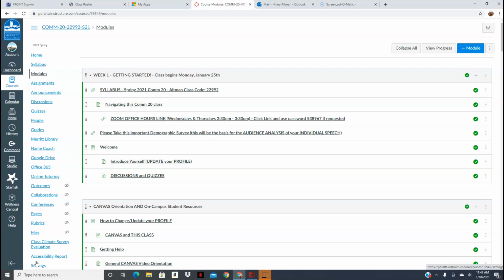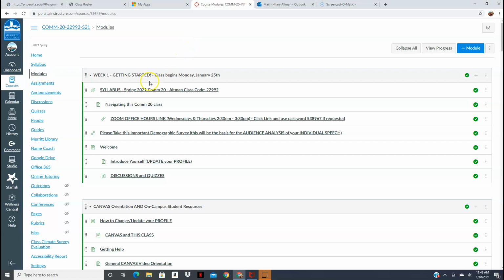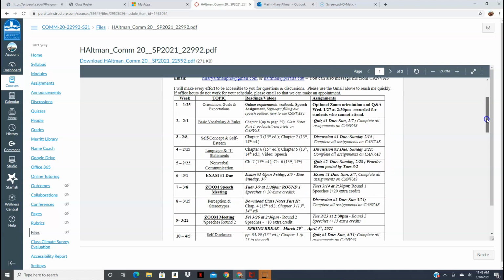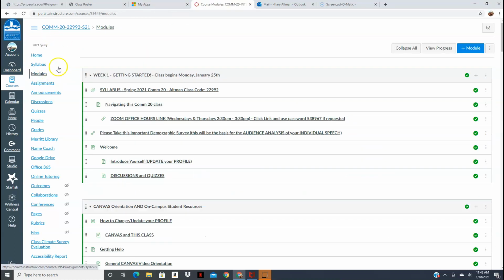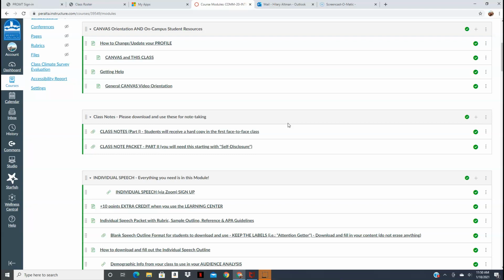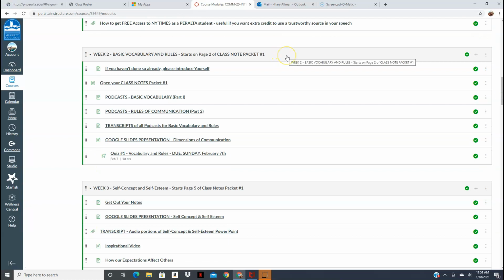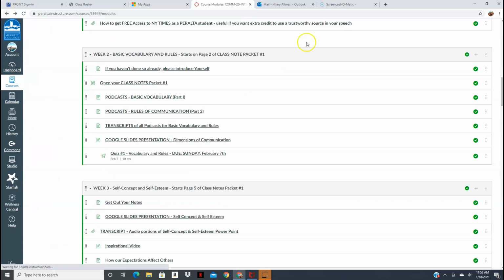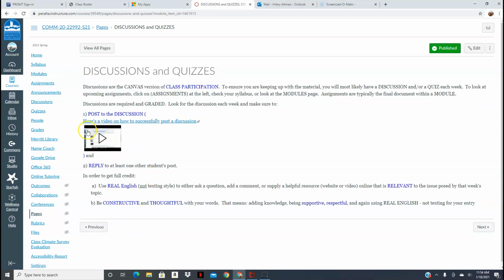Navigating Spring 2021 Comm 20 on CANVAS